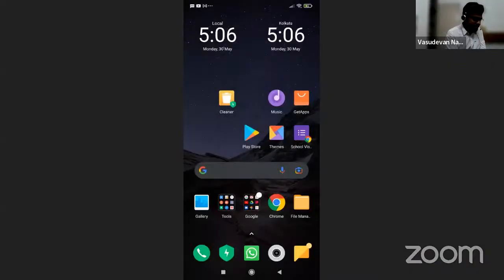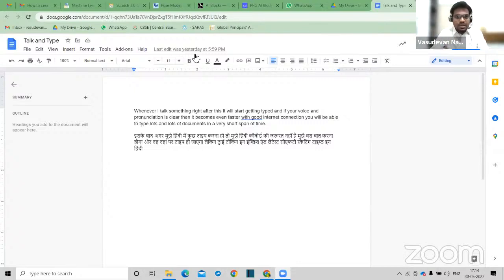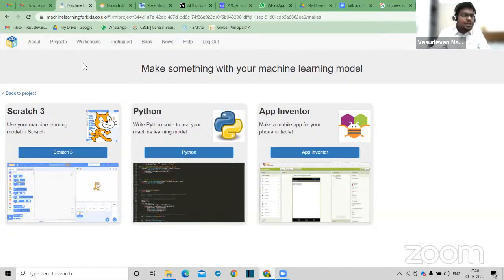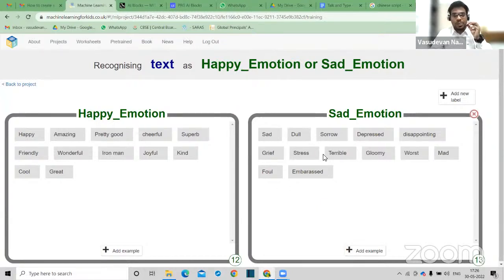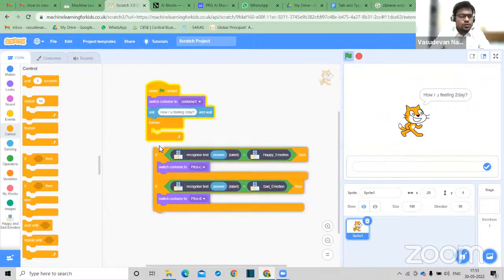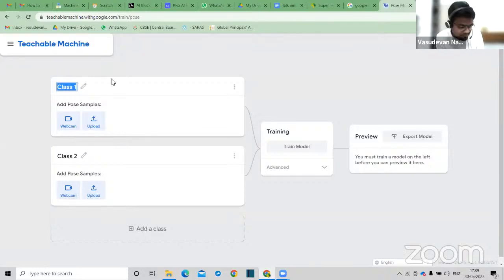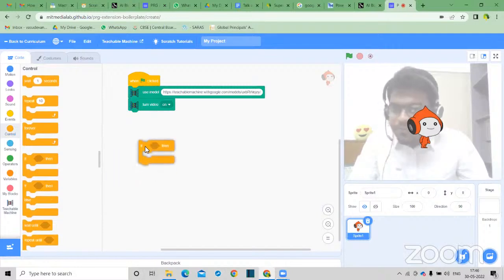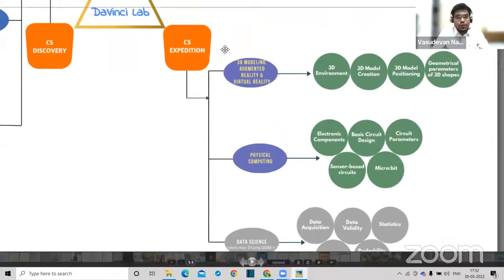Code India Code - AI and Machine Learning - Grade 6-12 - Day 3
It’s time to let the students bring out their best in one of the emerging skills, CODING! But, how? Code India Code is organized together by Wissenaire IIT Bhubaneswar and SuperTeacher Edureforms for students from class 6 to 12.

Learn all basics about Artificial Intelligence and Machine Learning in our 3 hour Live program!

(Students who will complete the Assessment before 24 hours only will receive the certificate)

If you wish to join us for a Year Long Coding Program, click on the link given below:

Students who will attend all 3 days and complete the Assessment on the last day will receive a certificate from Wissenaire IIT Bhubaneswar